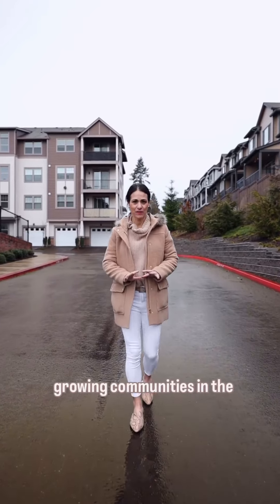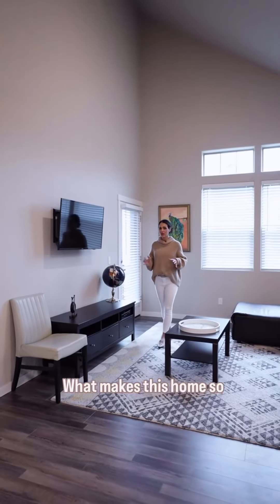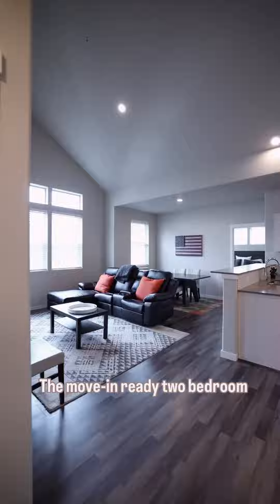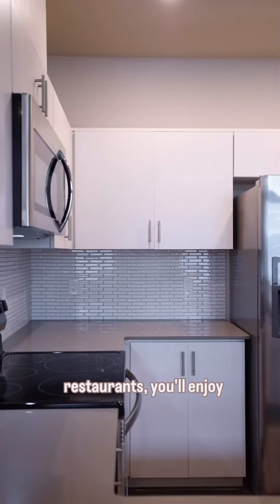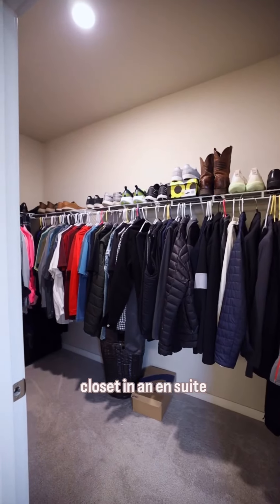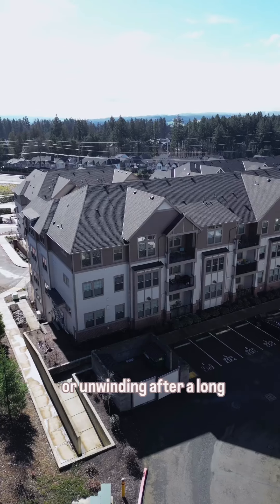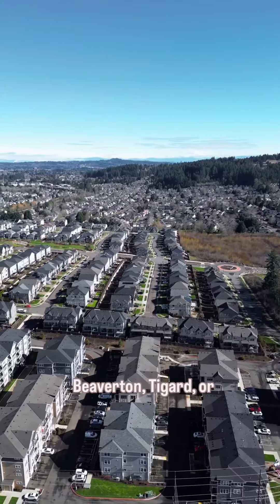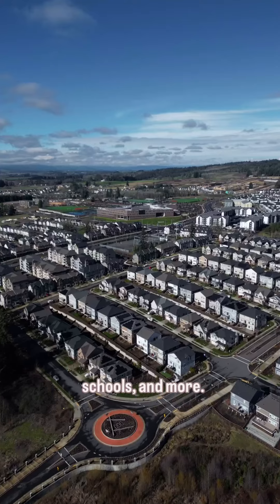🏡 Tour This River Terrace Gem with Me!! 🌟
Talk about PRIME location!! SO convenient to Progress Ridge, Shopping, Wineries, Big Al’s & so much more!!

This 2 bed/2 bath condo offers modern style and easy living, highlighted by its rare vaulted ceilings , abundance of windows & spacious kitchen!

Enjoy the community pool, meeting room, the convenience & more!! This location is prime!! 💥

Share it with a friend you think should snag it & DM me with any questions!!

940 SF
2 Bedrooms, 2 Bathrooms
$339,000

17137 SW APPLEDALE ROAD #308

Marie Boatsman, Real Estate Broker Licensed in the State of Oregon
Berkshire Hathaway NW Real Estate
✅ Licensed Broker in the State of Oregon
Three Centerpointe Drive, Suite 260
Lake Oswego, OR 97035